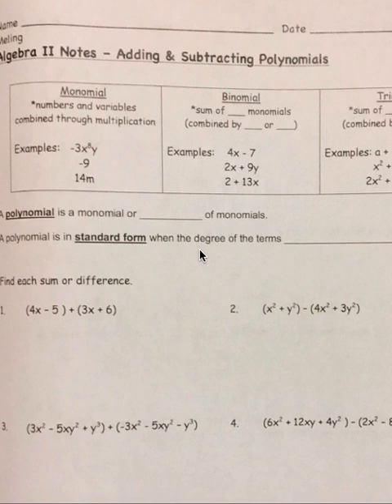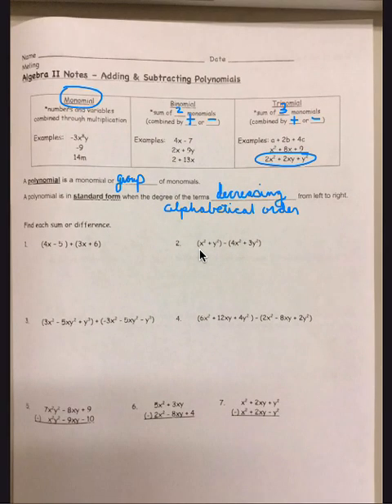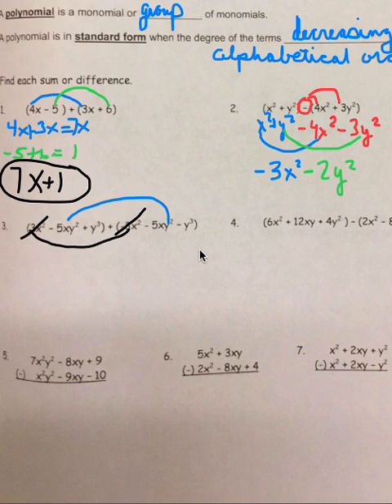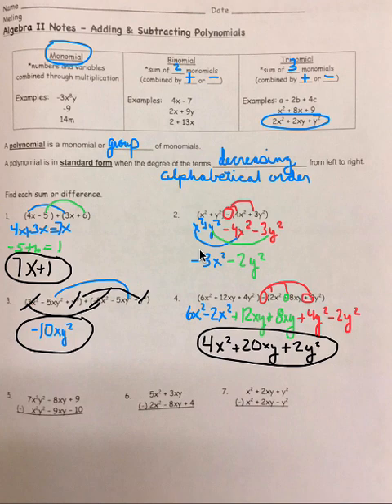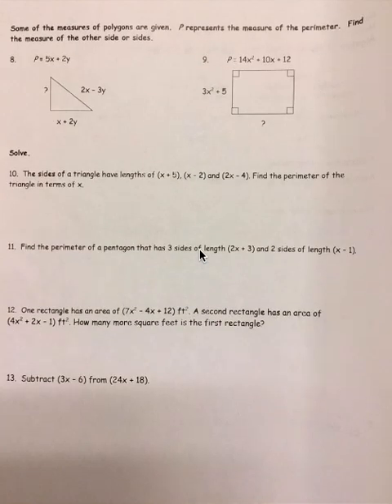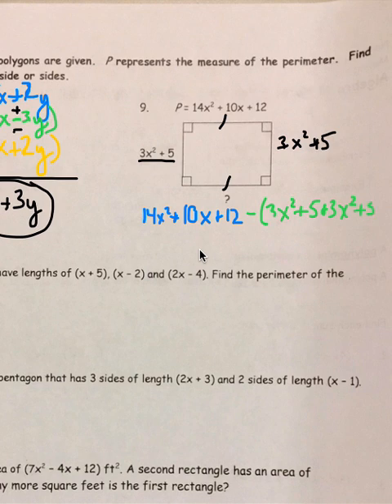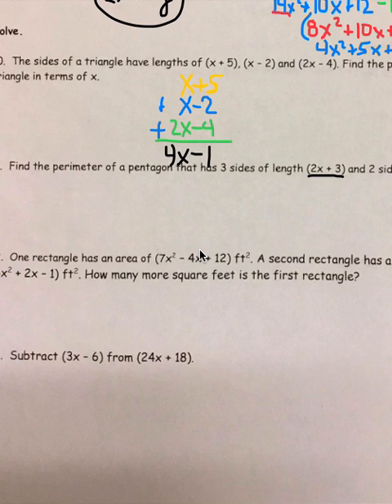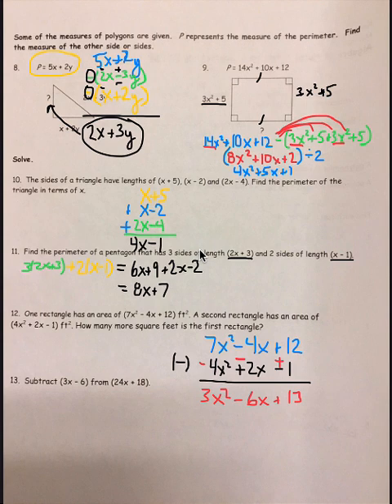Adding and Subtracting Polynomials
A new unit that is talking about polynomials. In this lesson we are adding and subtracting polynomials